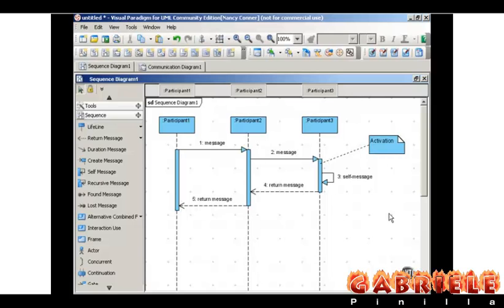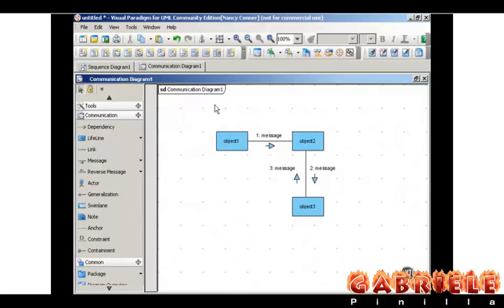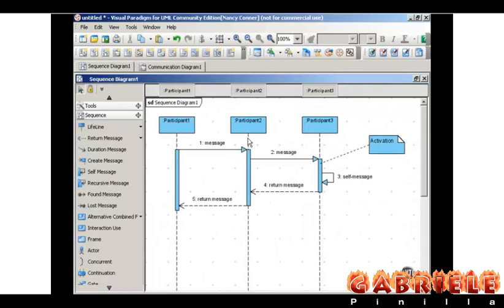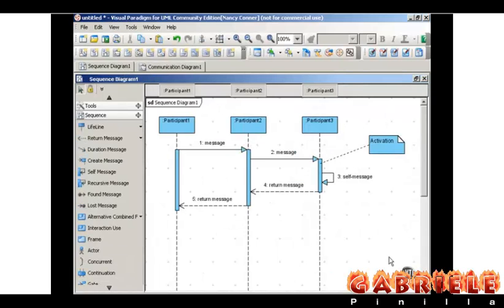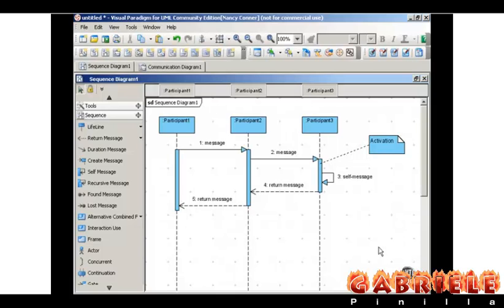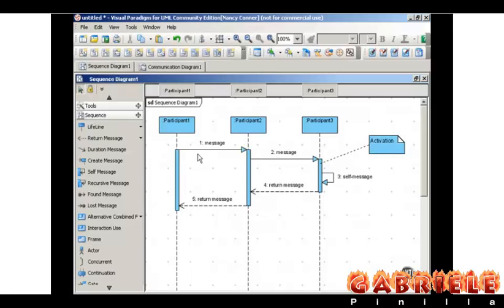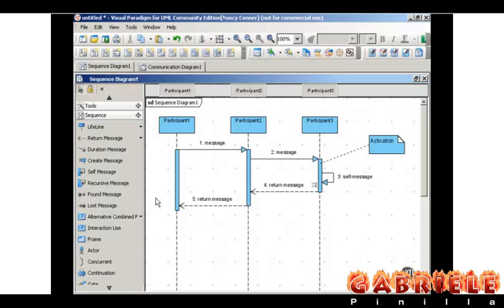Tipos de Diagramas - Diagramas de Secuencia y Comunicacion